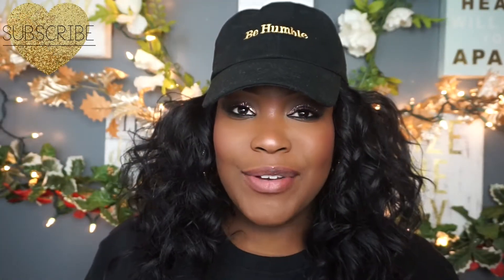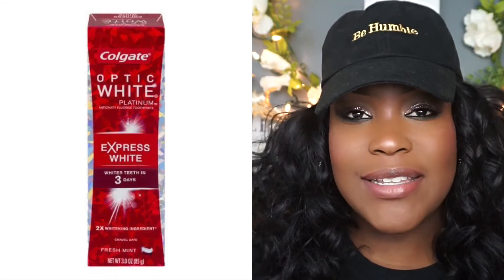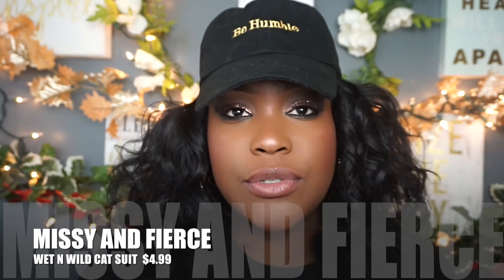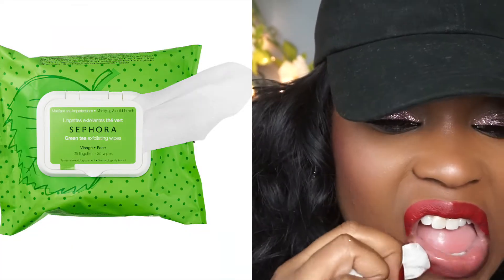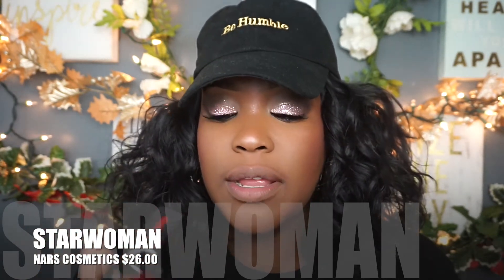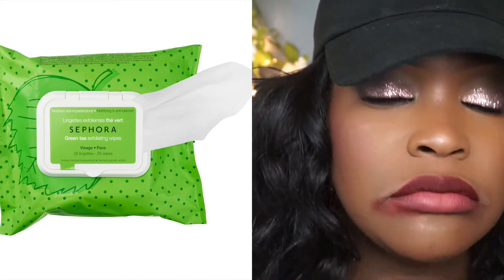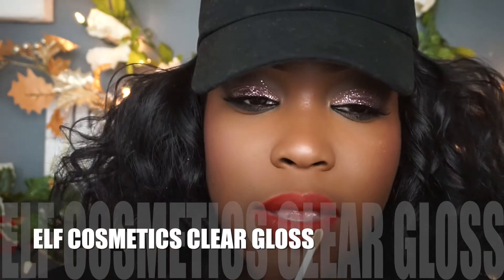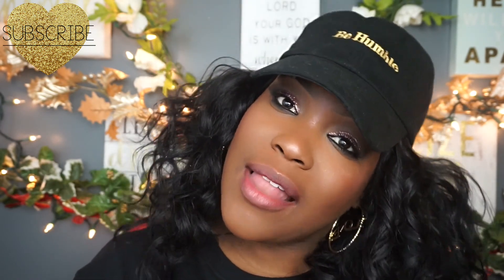Battle of the REDS: Best Red Lipstick for the Holidays 2017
Hope you guys enjoy!! These are some great red lipsticks for the holiday season!!! Links to all lipsticks below! Let me know YOUR Favorite RED!!! XXOXOXOXO

Fenty Stunna Beauty Stunna Lip Paint